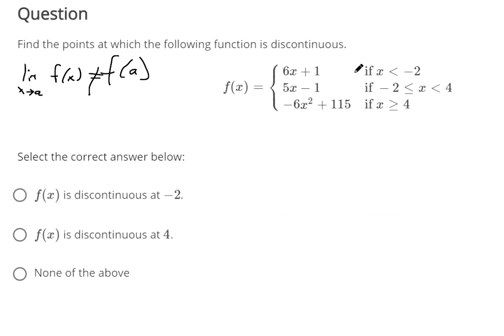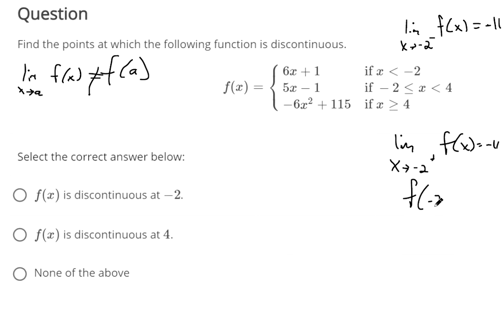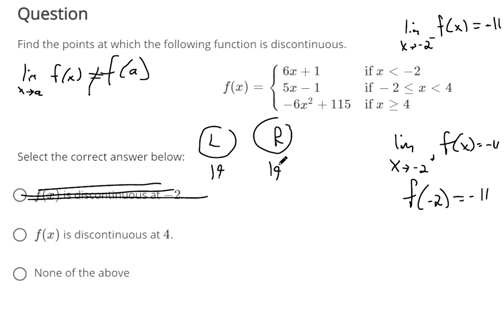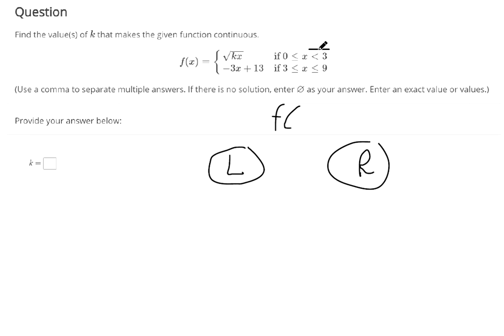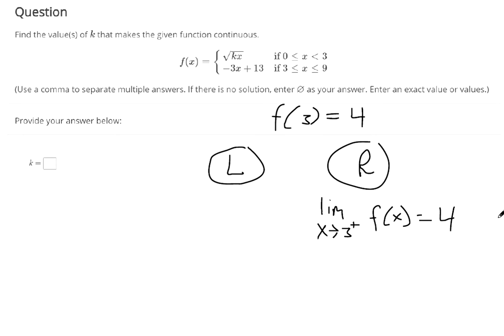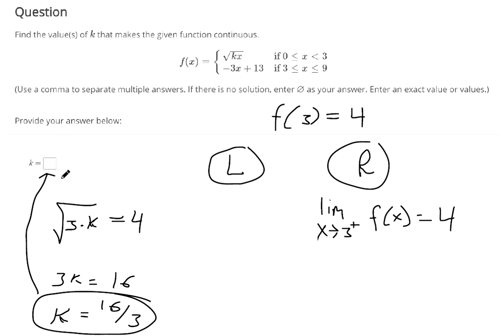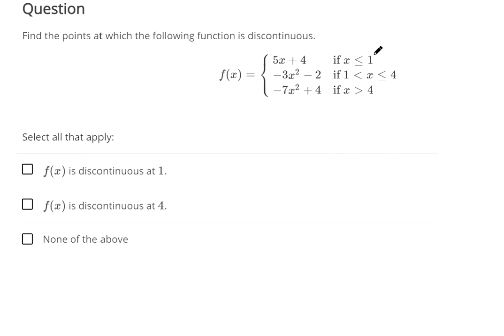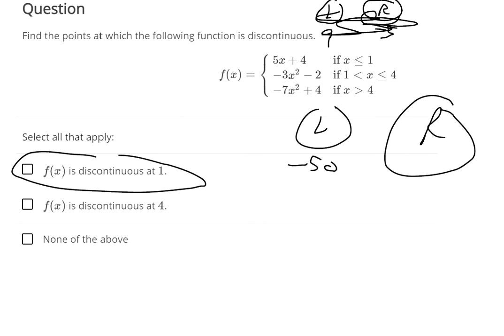Determine the continuity of a piecewise function